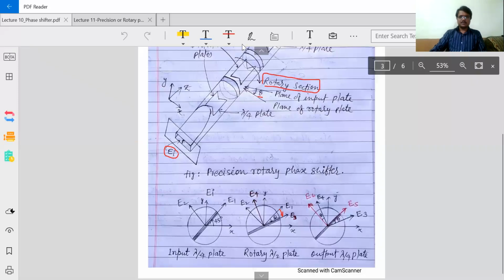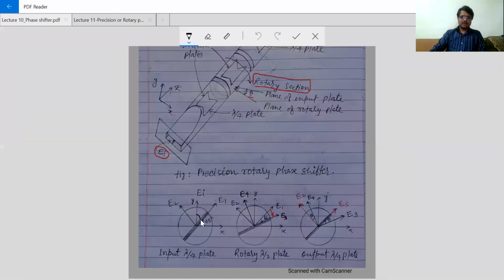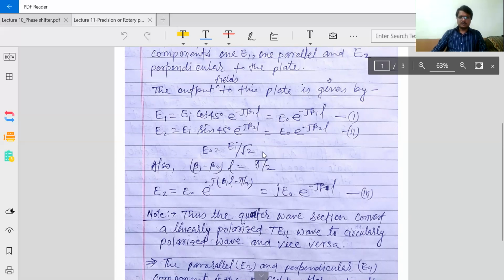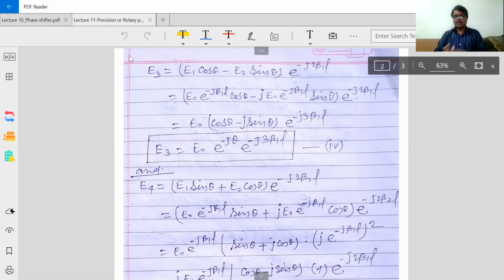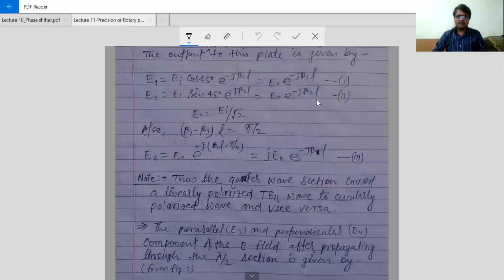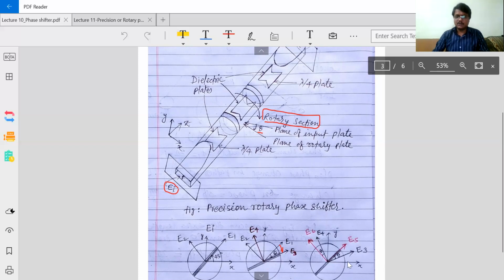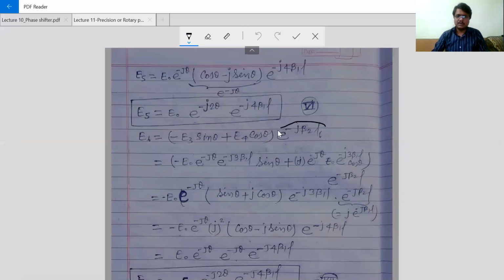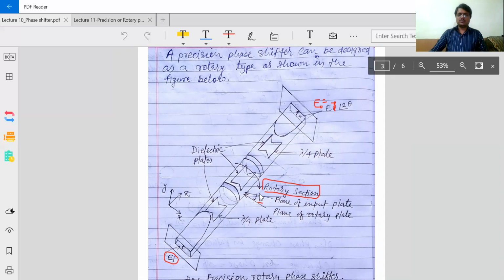Mathematical explanation of Rotary phase shifter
This video is one of the lecture of "lecture series on microwave engg" subject according to the  Electronics & comm. engineering syllabus of AKTU B.Tech course. It includes the Definition and Mathematical explanation of Rotary phase shifter.